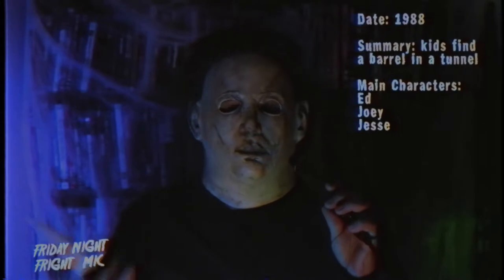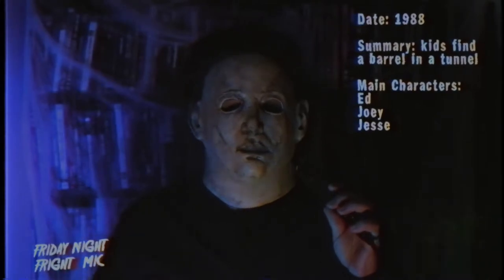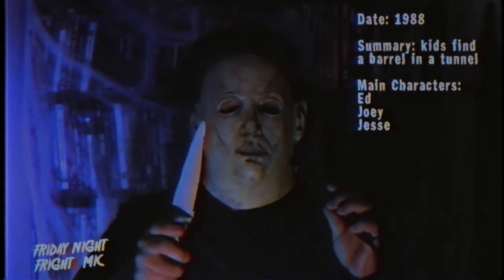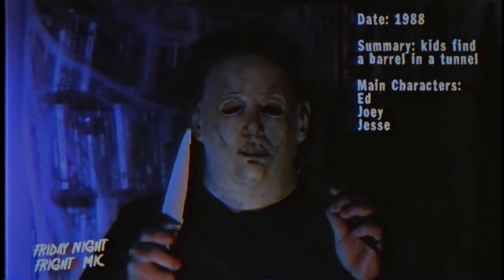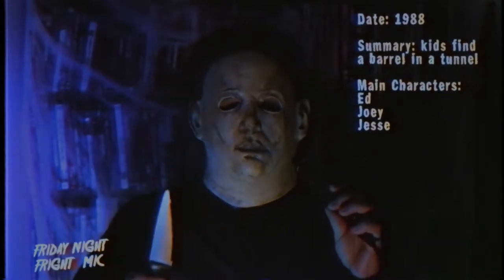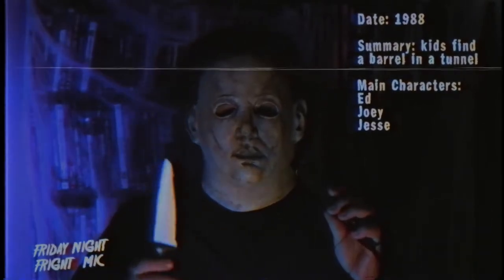Friday Night Fright Mic #2 (Horror Movie Microphone ID)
What microphone is used in this video? It's seen in a classic horror film from 1988.